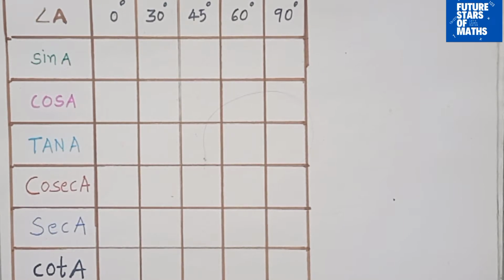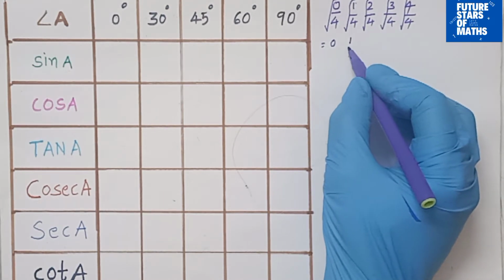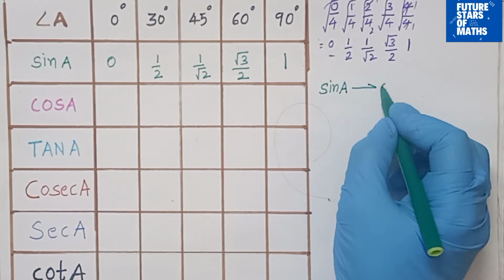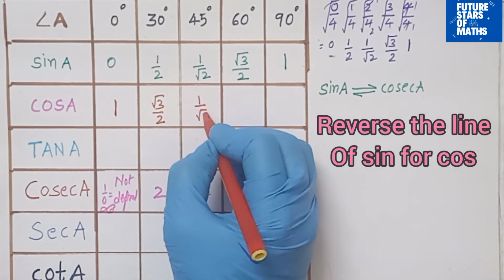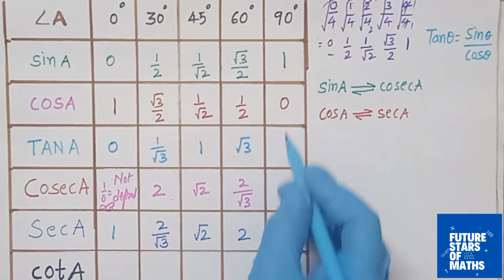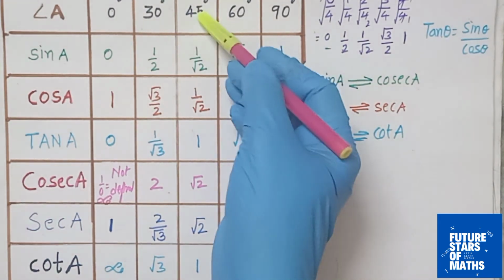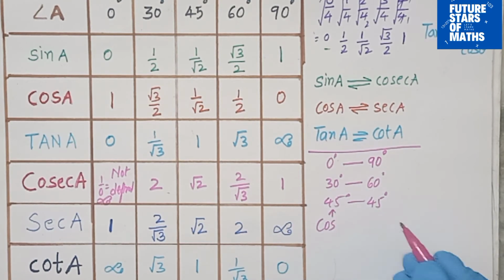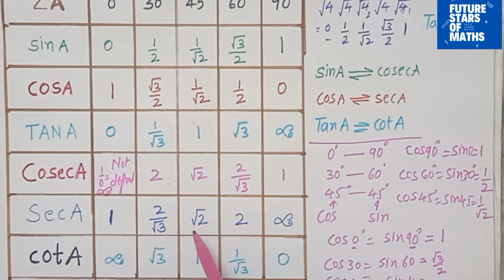TS SSC TRIGONOMETRY ChP 11 Part 6|TRIGONOMETRY TABLE TRICK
In this session we learn how to write trigonometric table in a very easy way

TS ssc#CHP 11#Trigonometry
future future stars of maths

Music used
for intro 👇🏻

Music used
for outro 👇🏻